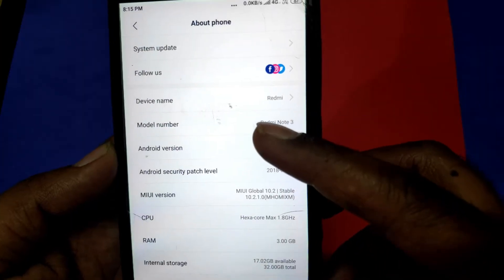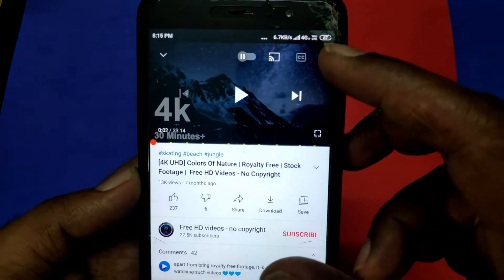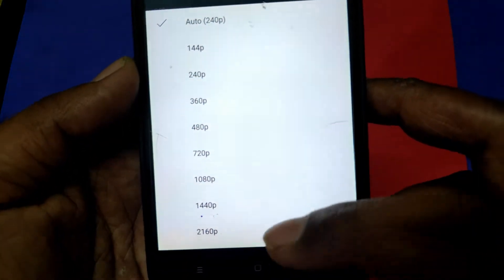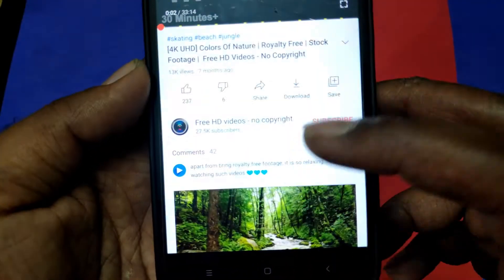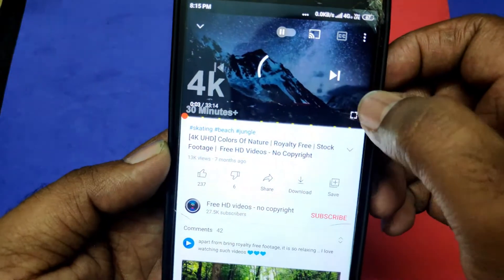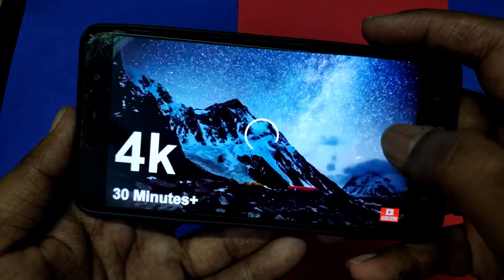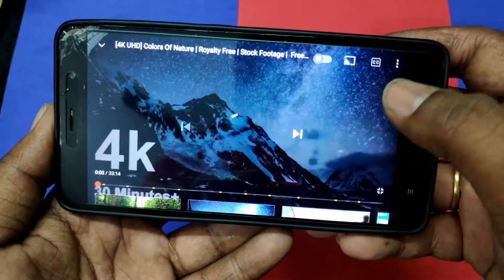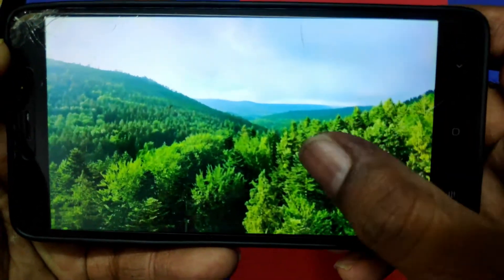YouTube New Update 2021 Now Stream 4K Videos on Low-Res Phones in Tamil!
Youtube has finally updated the new 4k videos support the Android app now lets you stream 2160p HDR videos on any smartphone.